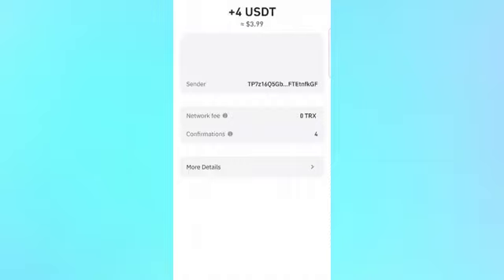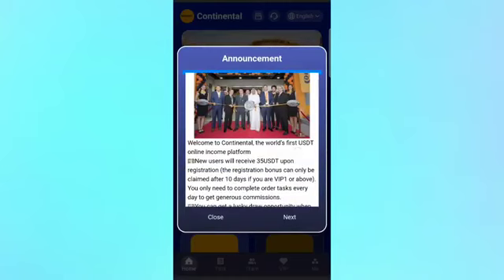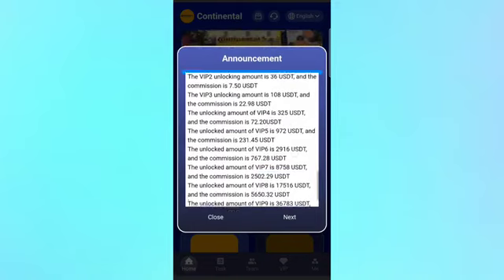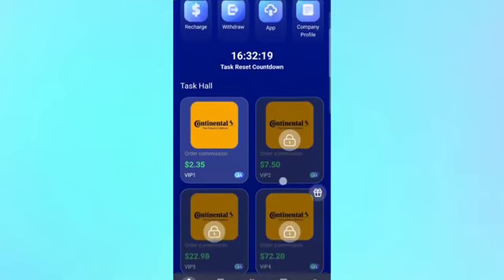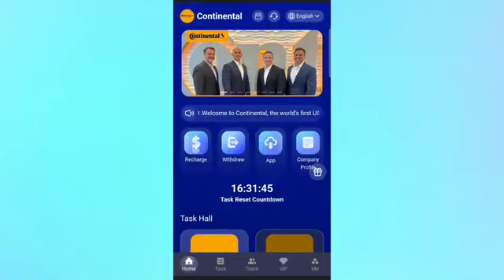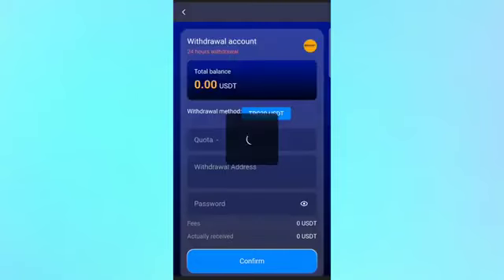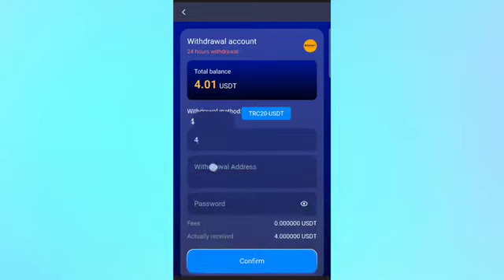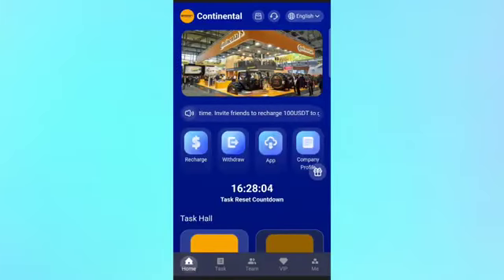Best Treding Application ✅ 2024 New Earning Application🖇️Best Mining⛏️Site 2024